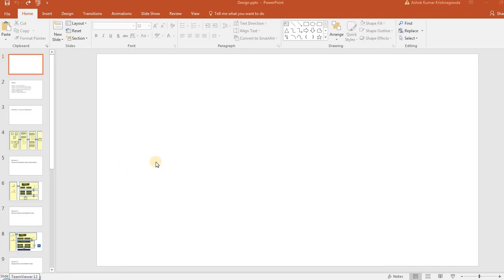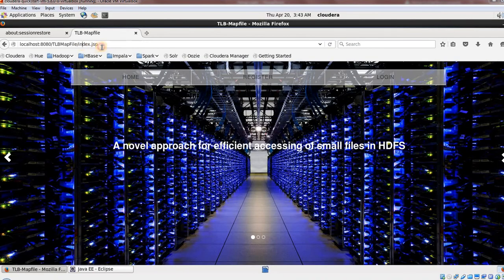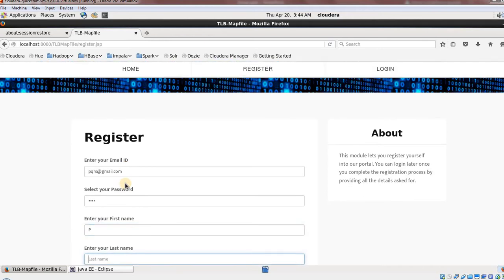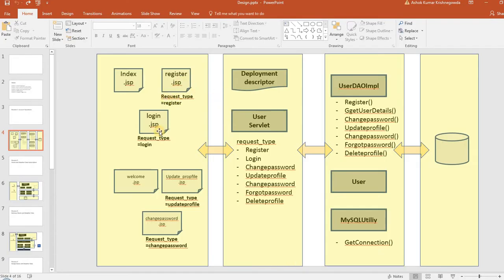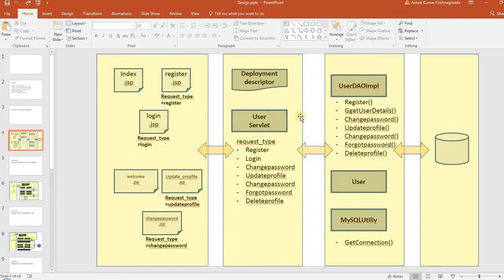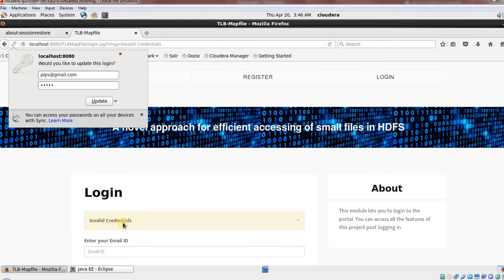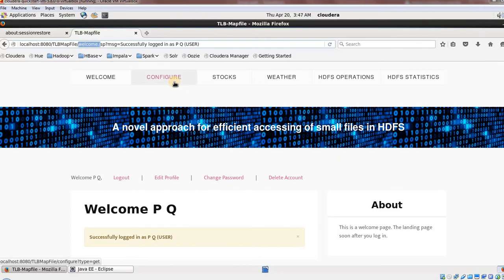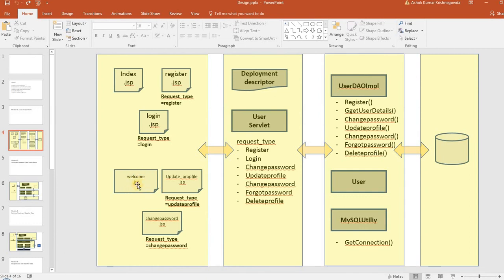TLB module1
Explanation for Module 1 of TLB Map file project